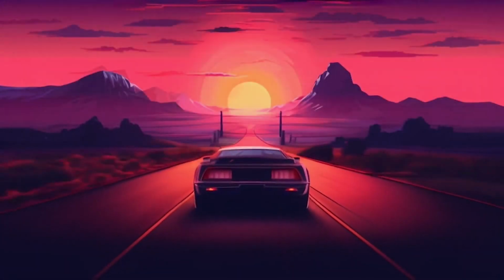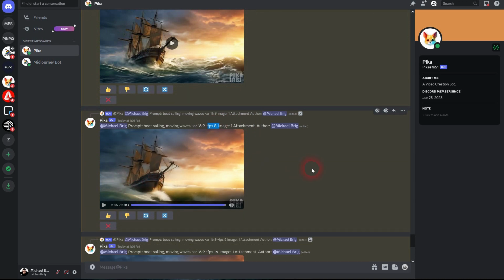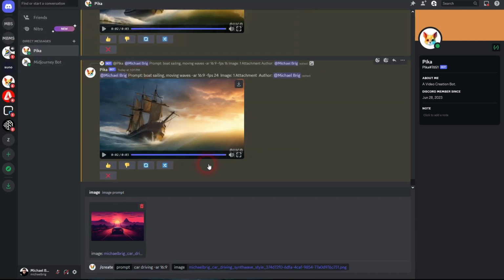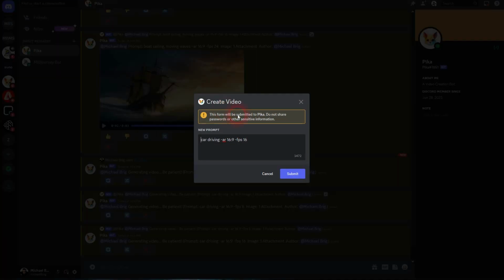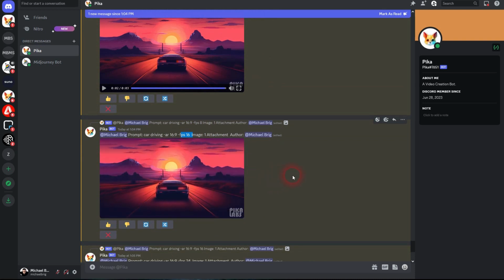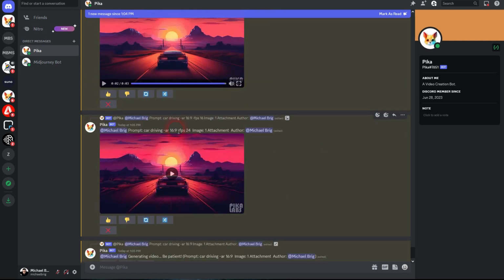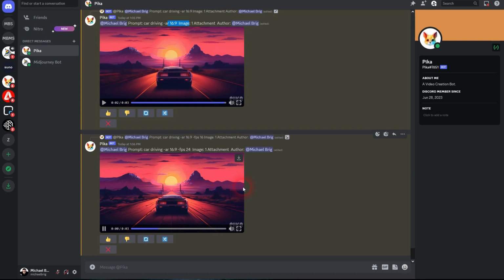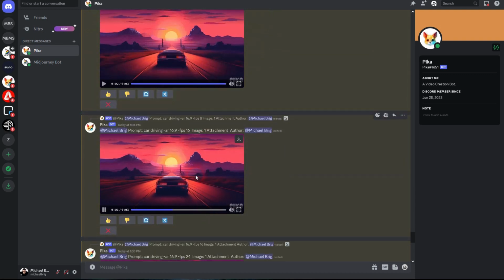Adjust the Framerate in Pika Labs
In this video I'll show you how to adjust the framerate of your videos in Pika Labs. Pika Labs is a tool for AI text to video generation.